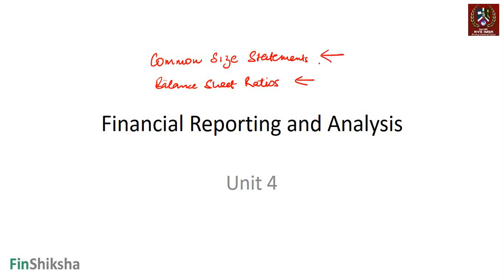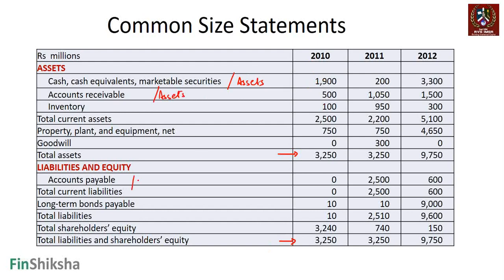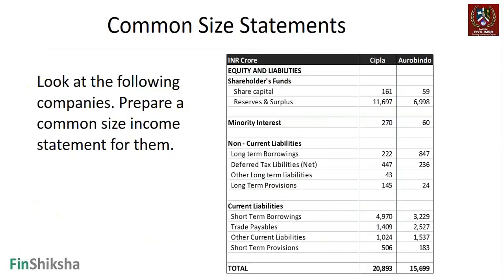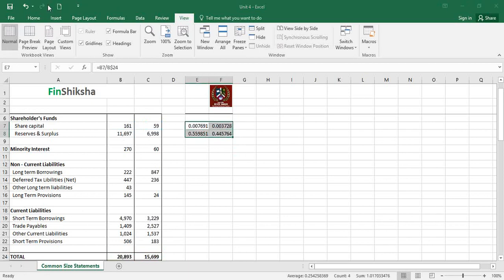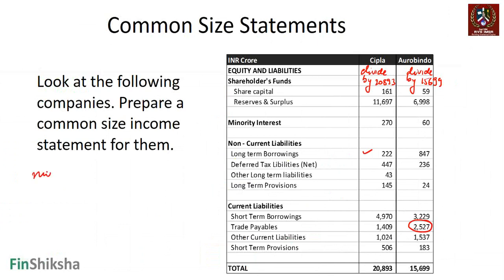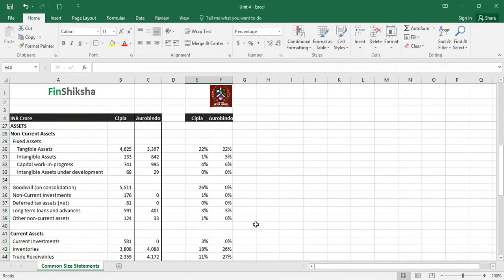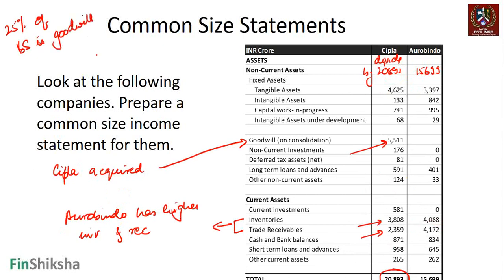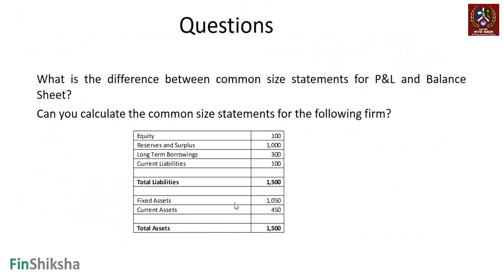Common Size Balance Sheet